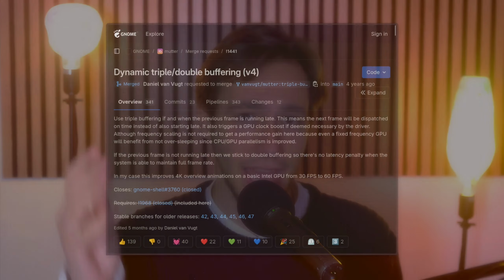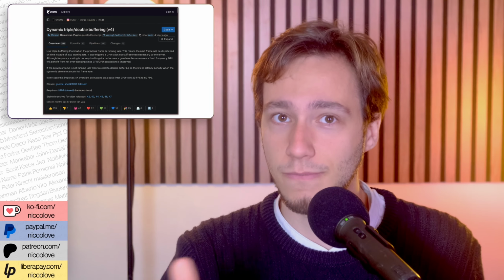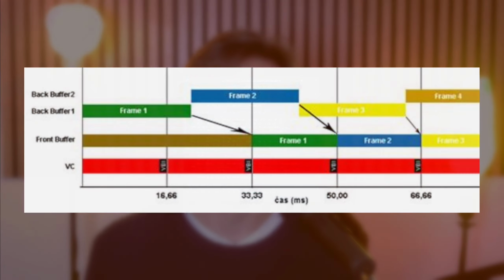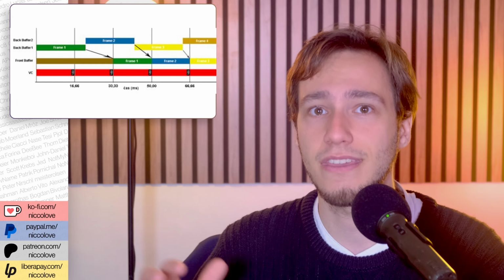Okay, But What's Triple Buffering Anyway?